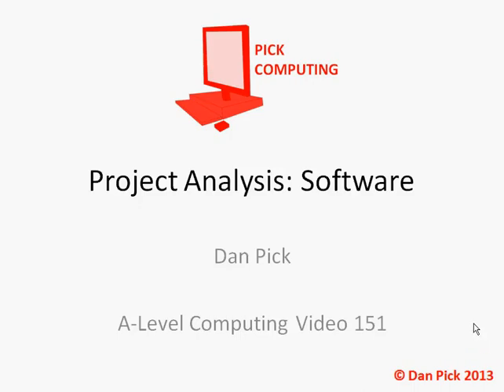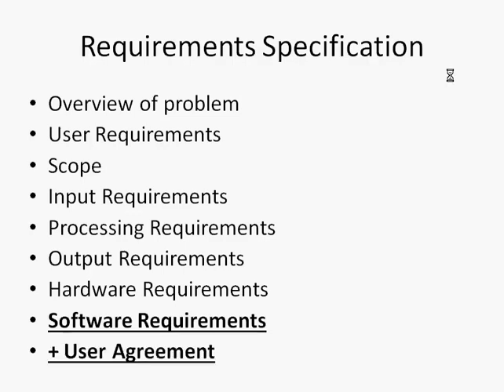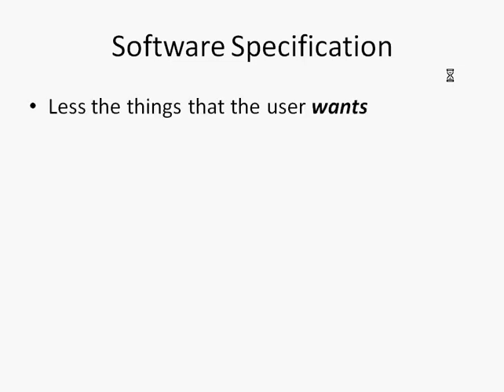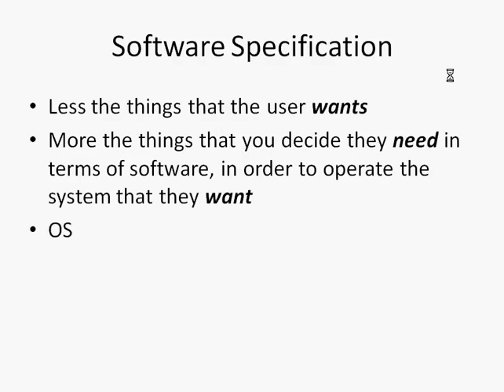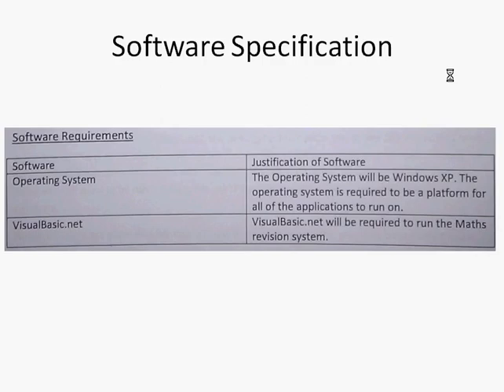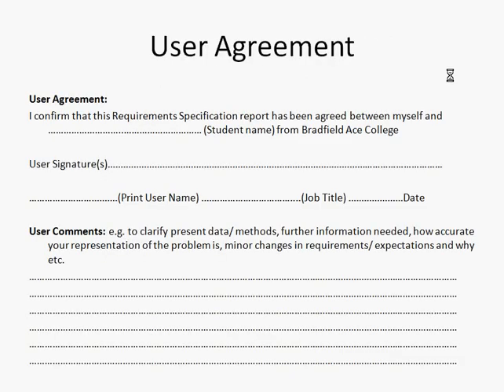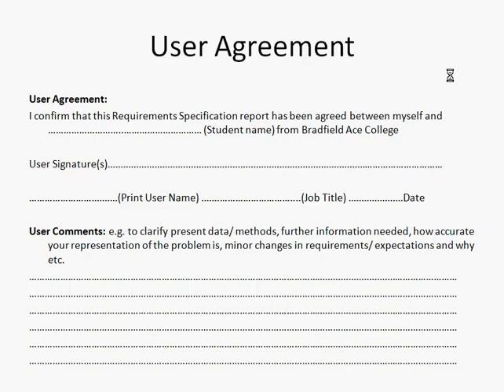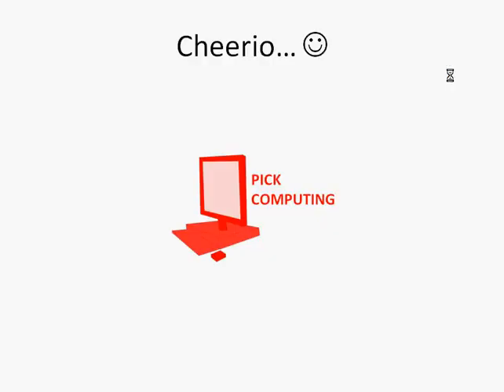151 - Project Analysis - Software